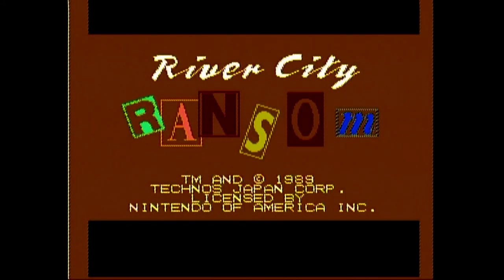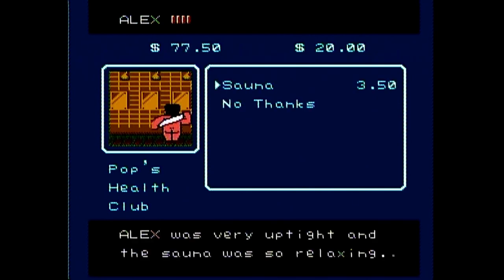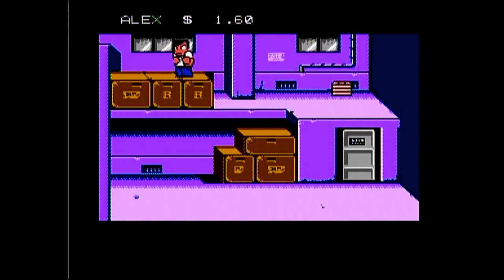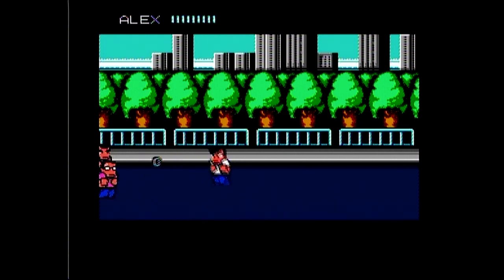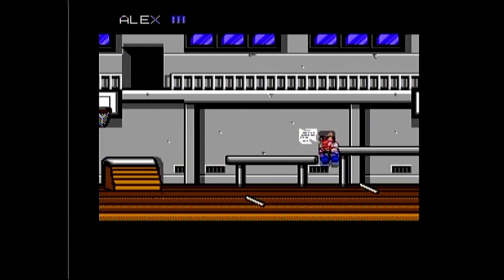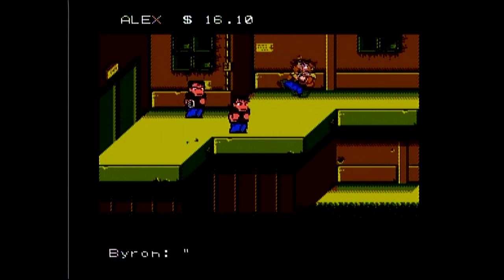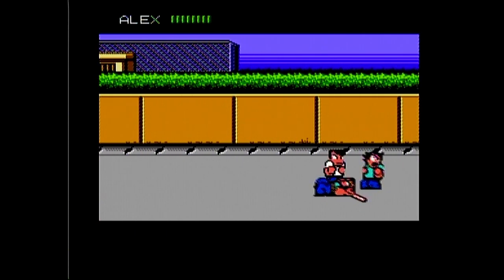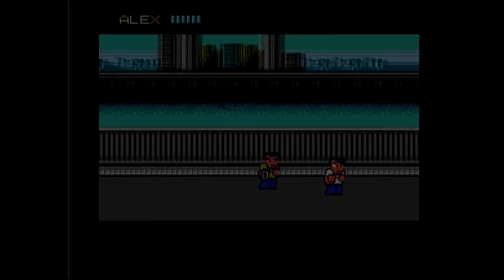River City Ransom NES Review - RonMan Gaming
Hey there, generic dudes!  Please enjoy my review of River City Ransom.